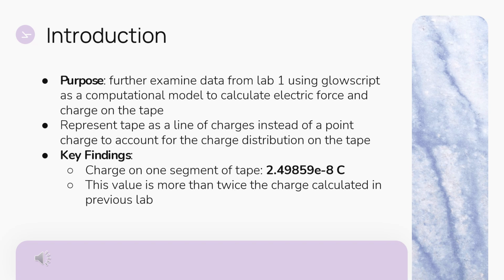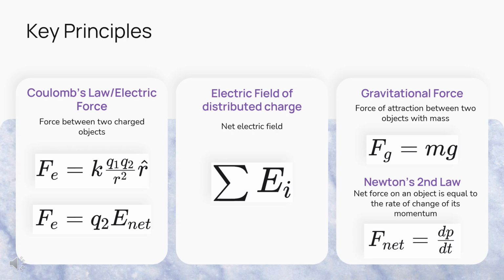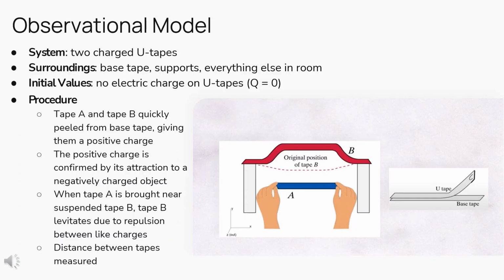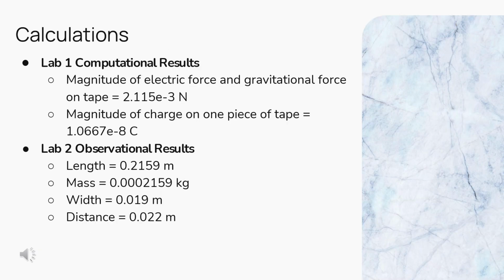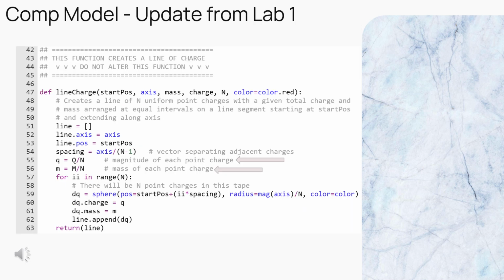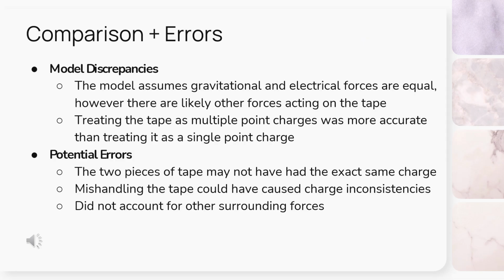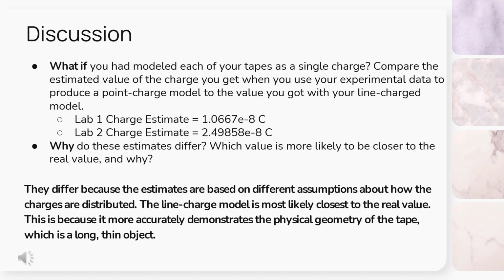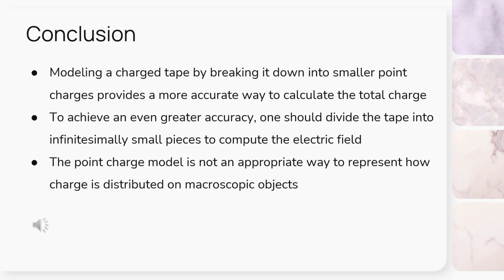Lab 2 Charged Tape Revisited